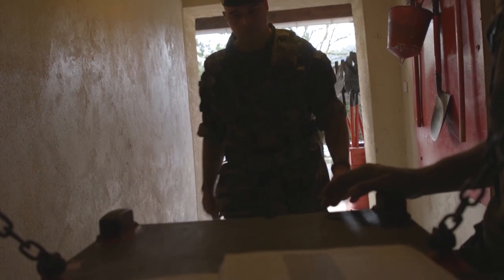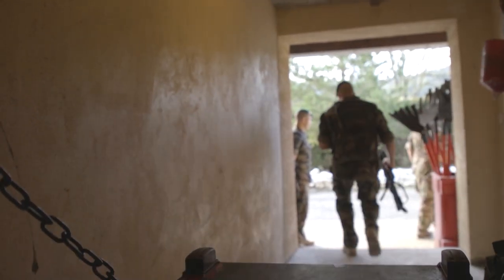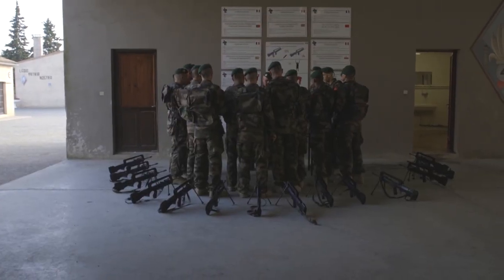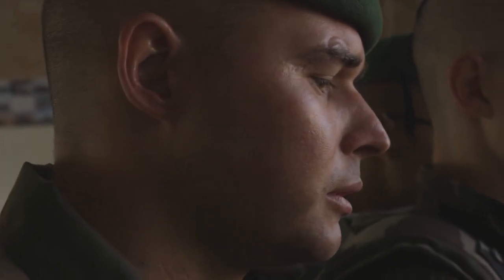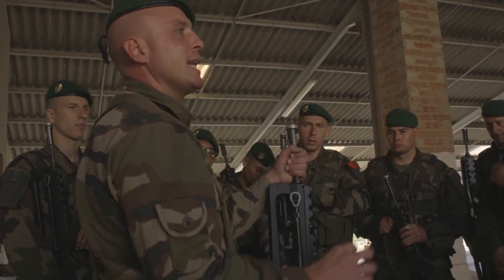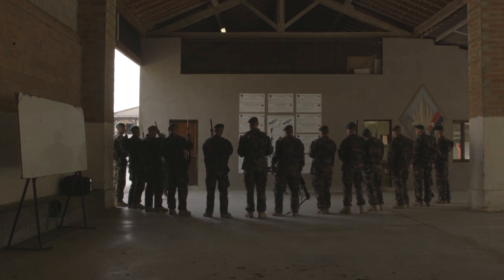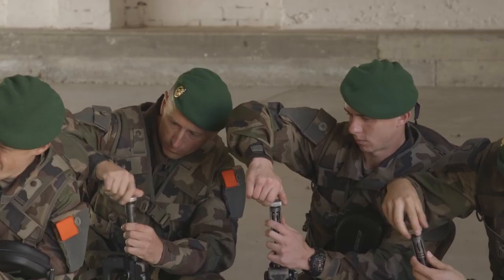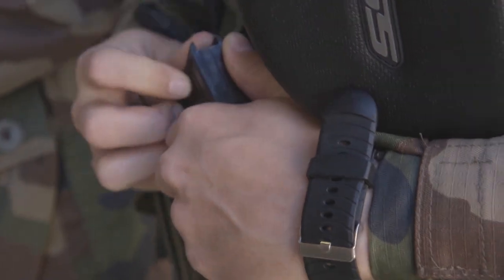First day with firearms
New recruits receive their famas training.